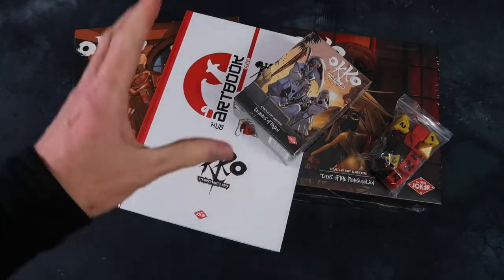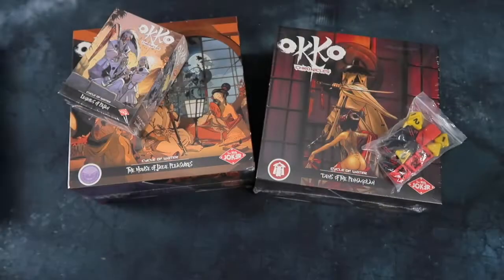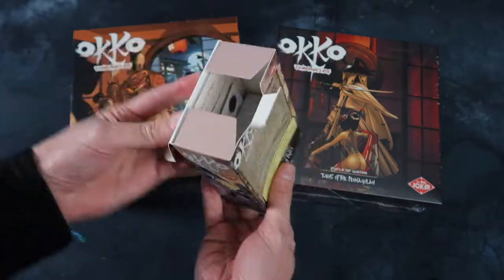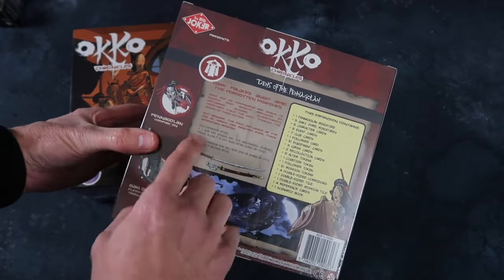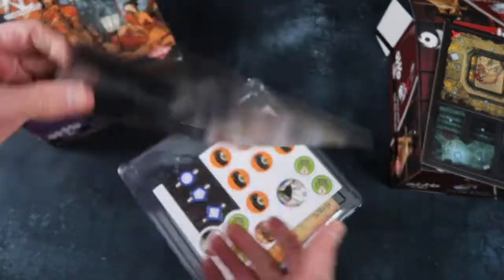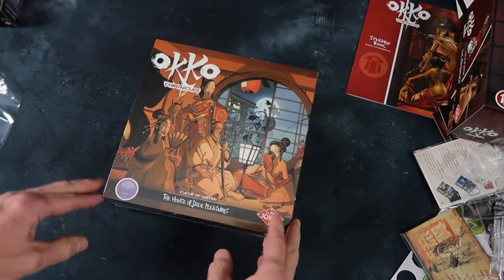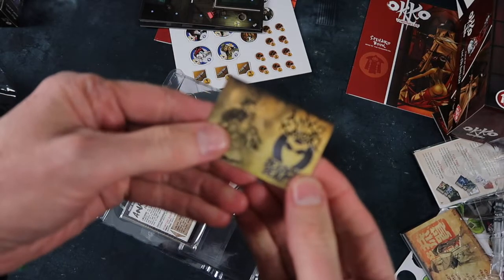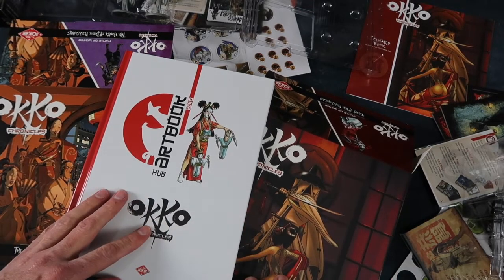The Joy of Unboxing: Okko Chronicles Extras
The Esoteric Order of Gamers returns to Pajan, the world of Okko, to show you some other goodies available for Okko Chronicles!

to find essential quality content for the gamer who loves immersive, thematic tabletop games – including hundreds of professional quality rules summaries and reference sheets for popular games.